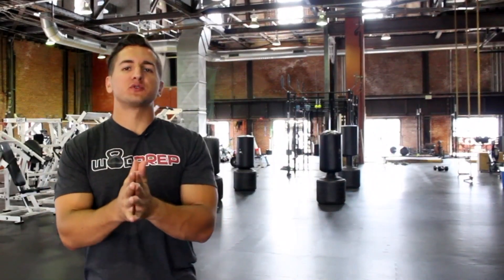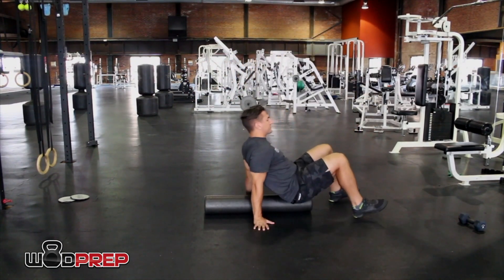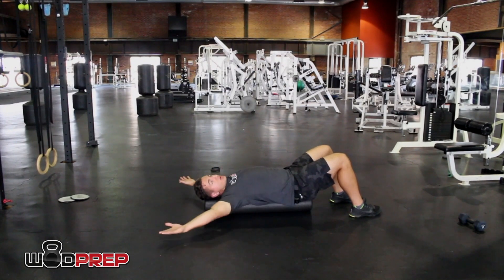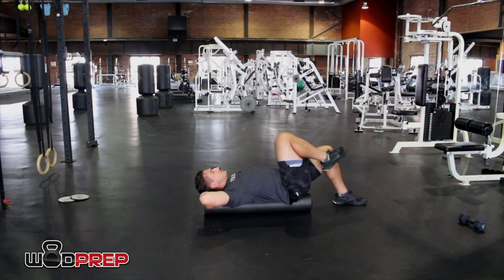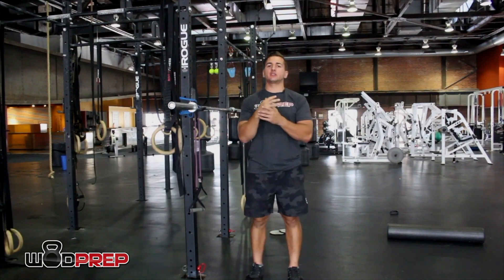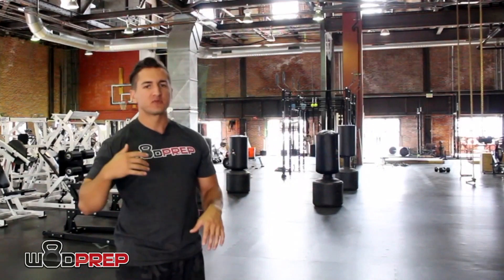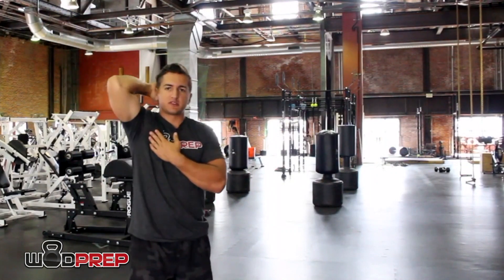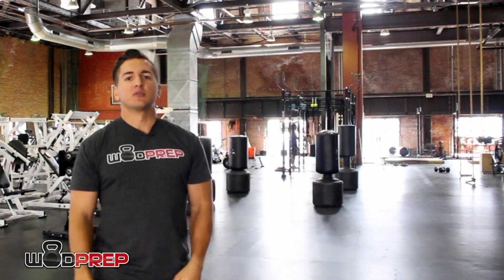CrossFit® Shoulder Mobility: 3 Drills To Increase Snatch Performance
Do your shoulders get fried in a snatch workout? In this video we go over three drills for shoulder mobility to increase your snatch performance.
Hey.

WODprep's mission is this:

"Provide simple, effective, and inspiring functional fitness coaching for people all over the world."

Working on Double Unders? This will help!

Struggle with Shoulder Mobility? This is for you!